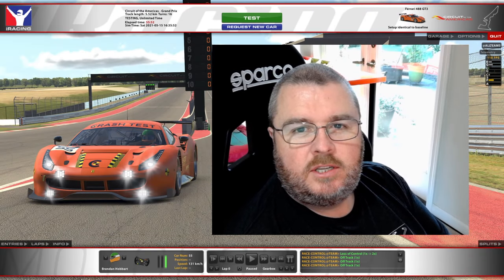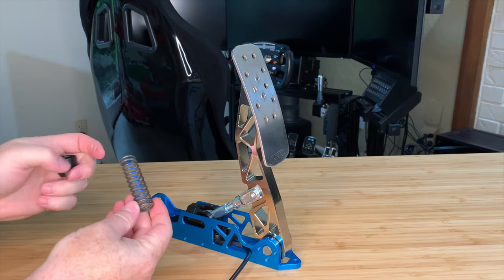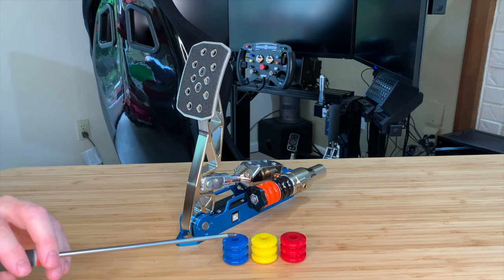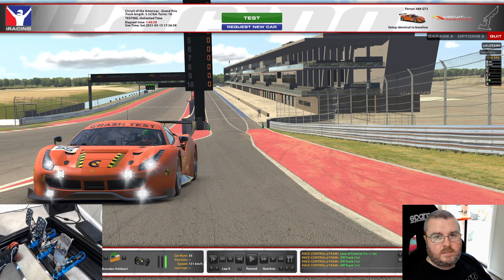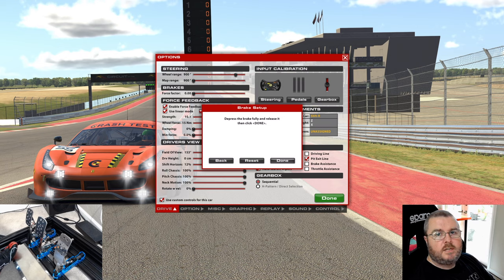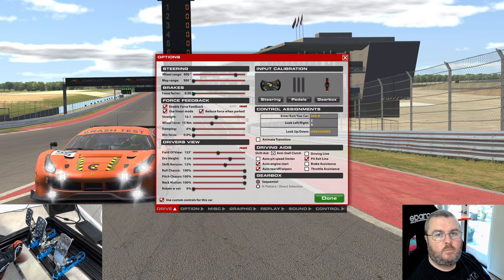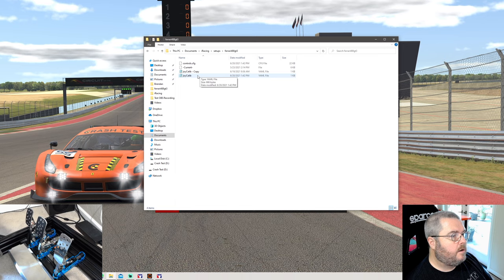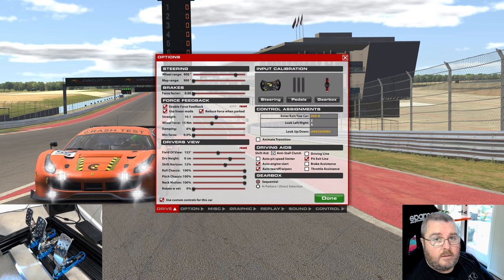In-Depth: iRacing Pedal Calibration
Welcome to Crash Test Sim Racing!

Our first video will get in-depth on iRacing pedal calibration. We’ll be using the HPP JBV pedals but the calibration information will apply to most pedal sets.

We'll start with the hardware adjustments you should be familiar with if you use the JBVs. Then we’ll cover calibration through the iRacing User Interface and joyCalib.yaml config files, including how to make joyCalib changes while still in the sim.

Since there is a lot of ground to cover here, feel free to use the index below to locate specific topics.

0:00 - Intro
1:29 - Hardware - JBV Throttle
9:06 - Hardware - JBV Clutch
13:02 - Hardware - JBV Brake
17:38 - Hardware - JBV Brake Prototype
21:00 - iRacing UI Calibration - Throttle
22:09 - iRacing UI Calibration - Brake
30:24 - iRacing UI Calibration - Clutch
35:45 - joyCalib & DIView Description
40:07 - joyCalib In-Sim Adjustments & Throttle Tuning
43:58 - joyCalib Brake Tuning
47:19 - joyCalib Clutch Tuning
51:20 - Wrap-up & Test Lap

Please add questions to the comments below and I’ll get back to you when I can.